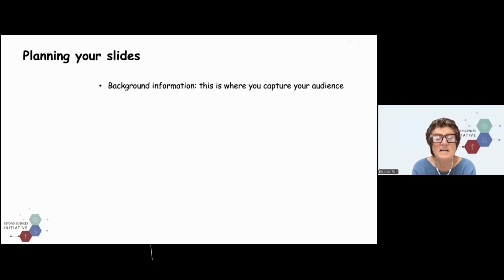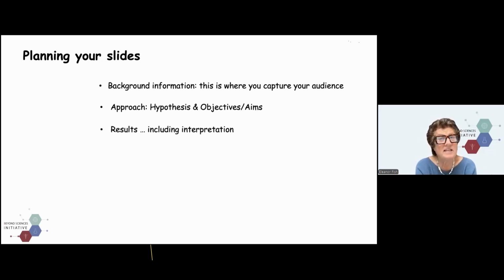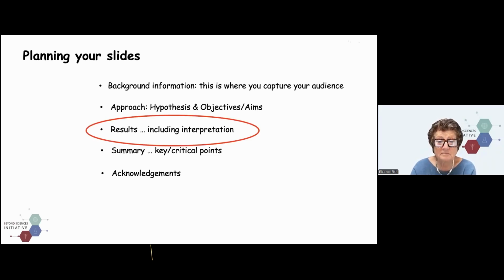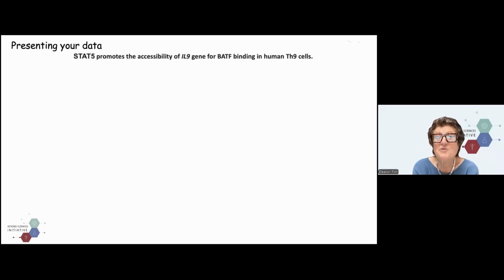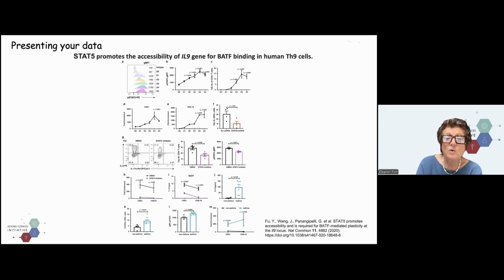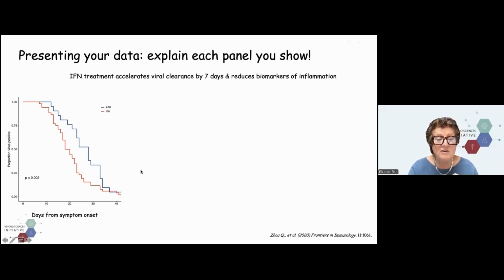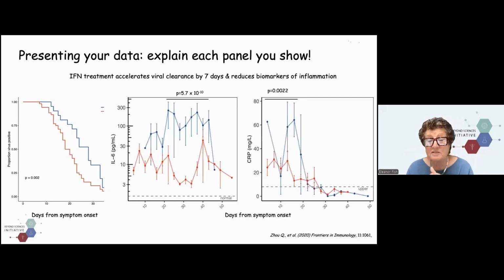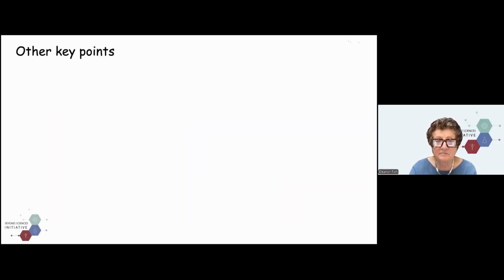BSI Career Development Series: Scientific Communication | Dr. Eleanor Fish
Title: Creating an effective scientific presentation